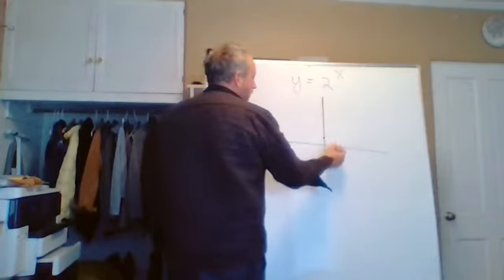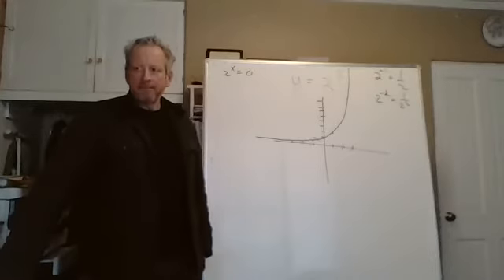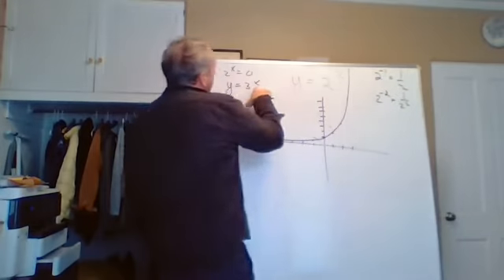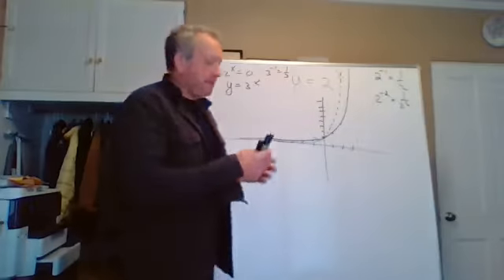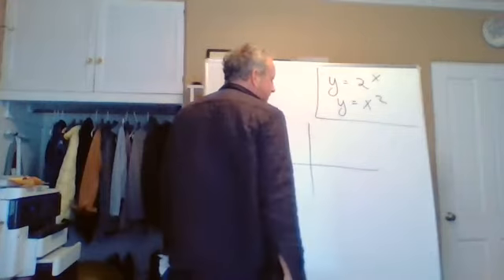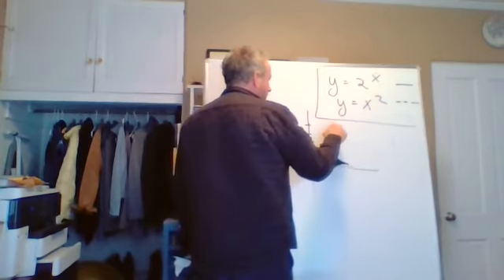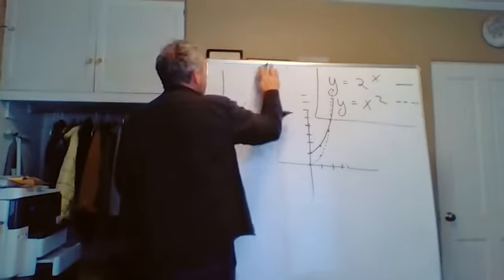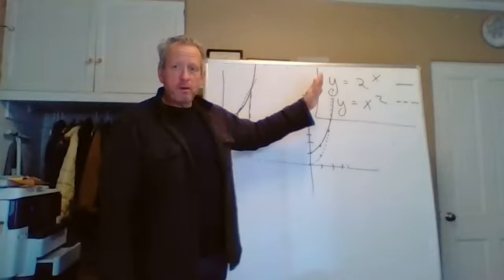Lecture #30 (section 10.2)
Graphing an exponential function. (sec 10.2)